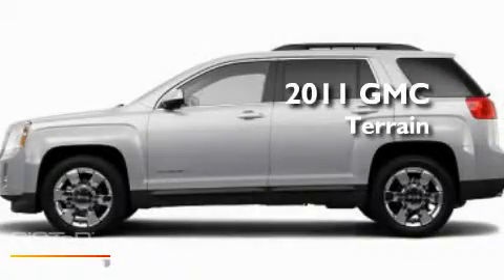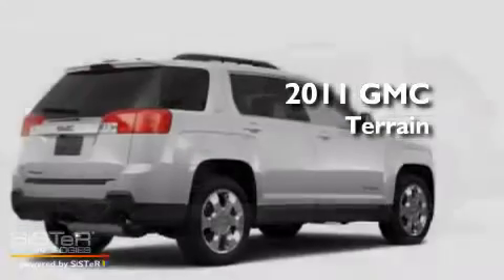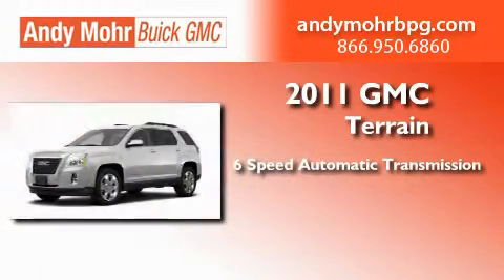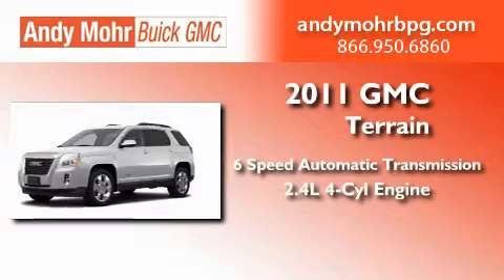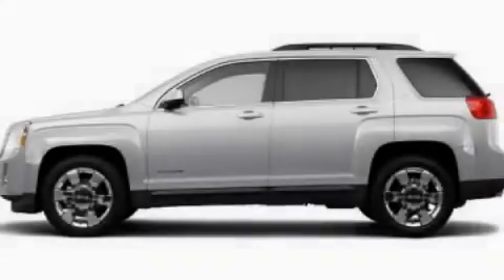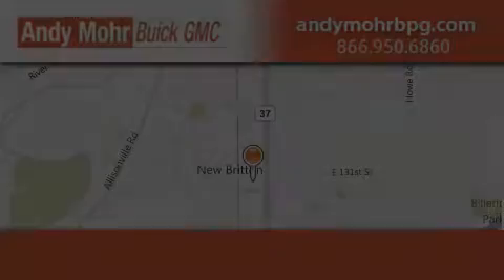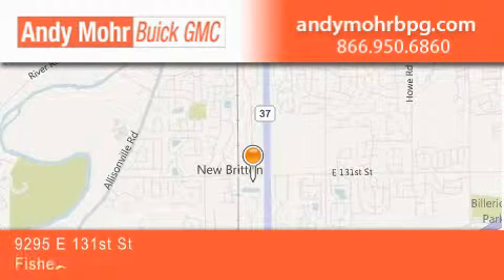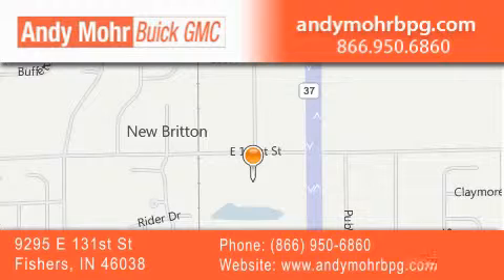2011 GMC Terrain Fishers IN 46038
Year : 2011
 Make : GMC
 Model : Terrain
 Engine : 2.4L I4
 Trans . : AUTO 6SPD
 Exterior : Quicksilver Metallic

 Interior : Jet Blk Perf Lth
 Stock : G1891

 9295 E. 131st Street